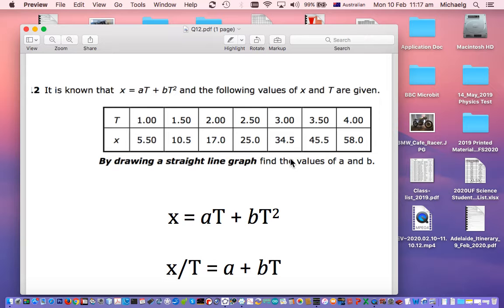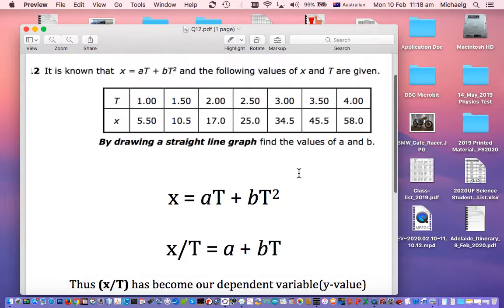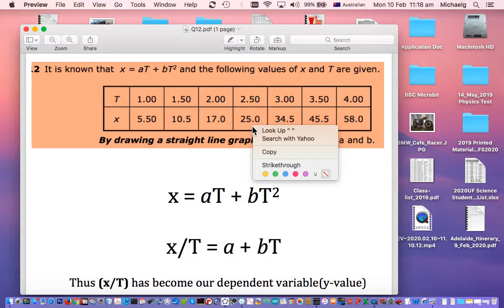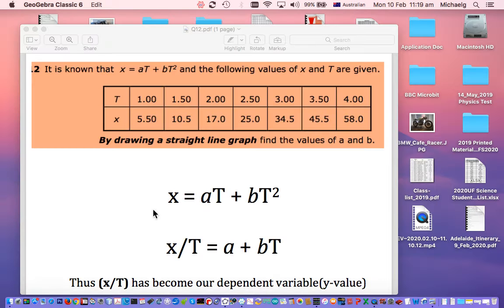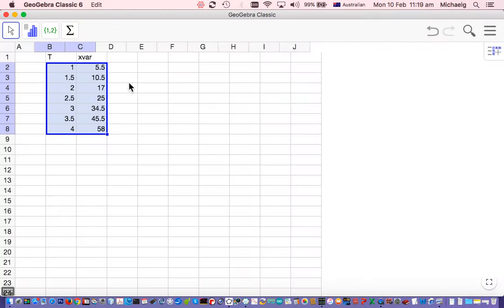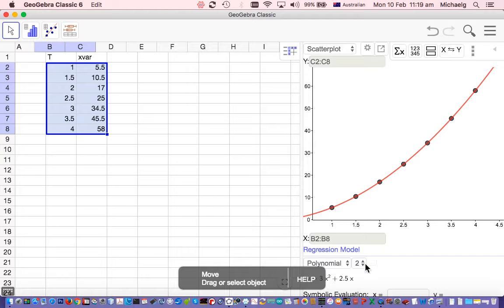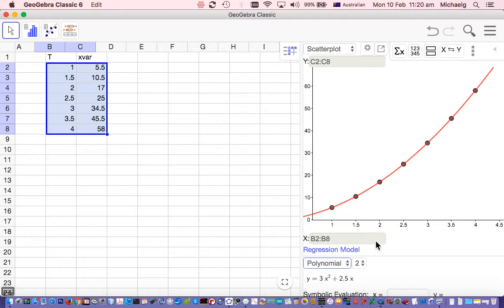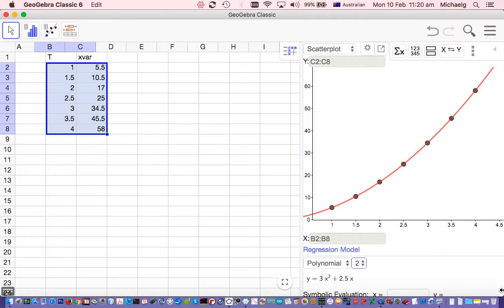Mathematical modelling using GeoGebra Part-3